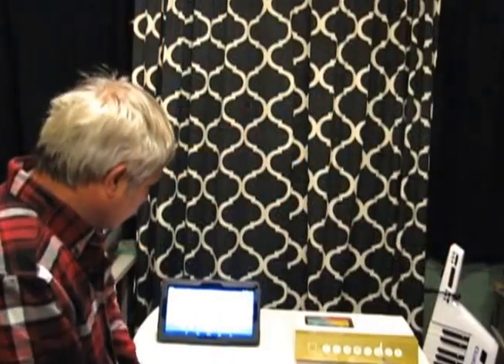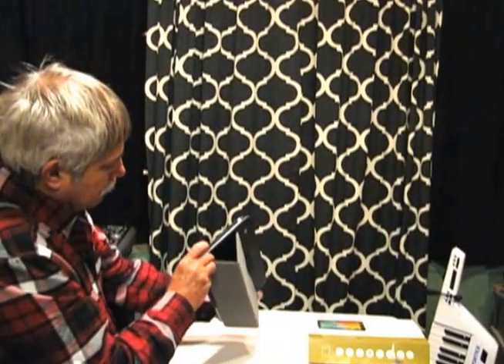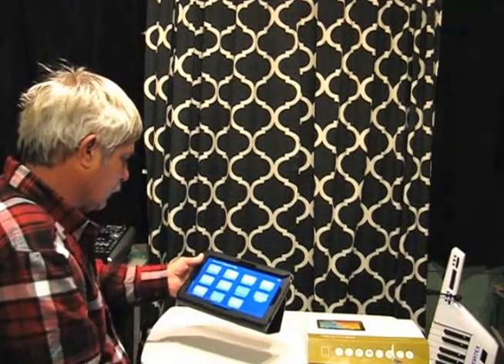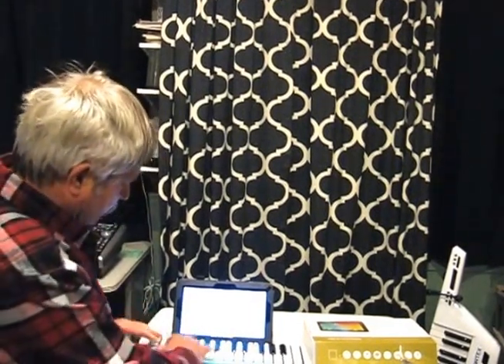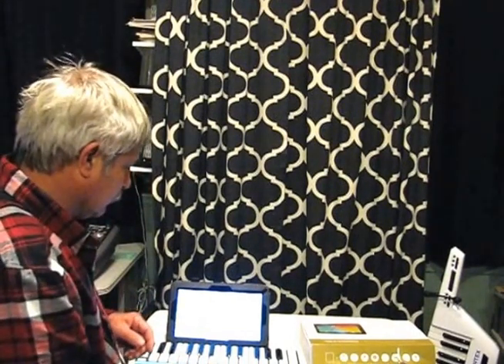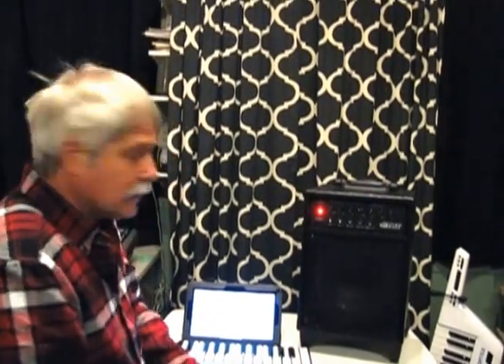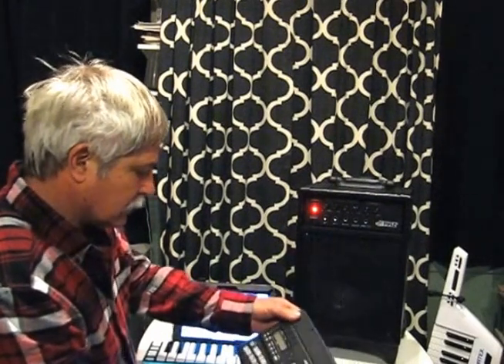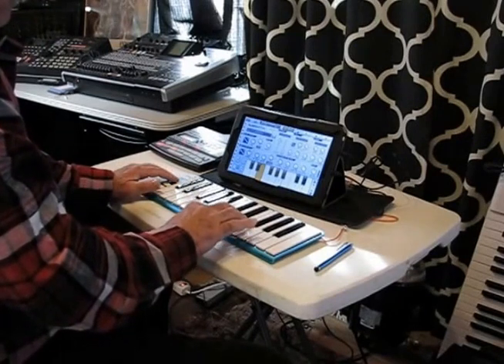Tech Review: Dragon Touch 10.1 A1X, CME XKey, Pyle PWMA230, Caustic 3.1 live demo.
This is my project to make my music (noise) as light and portable as possible. I am using a Dragon touch 10.1  A1X quad core tablet, a CME XKey keyboard, a Pyle PWMA230 battery powered amp, and the Caustic 3.1 app. Found at the following links: